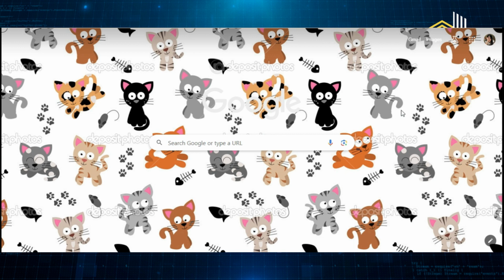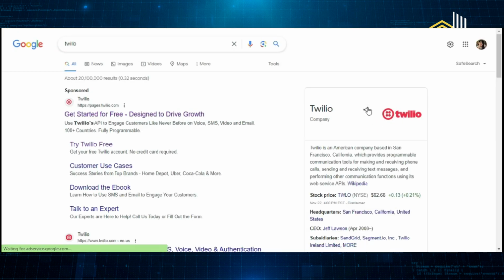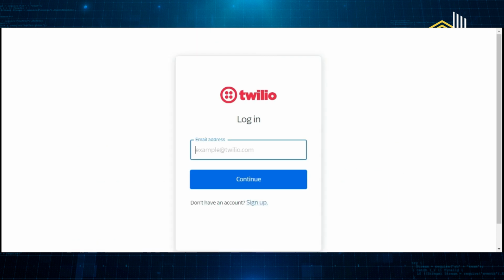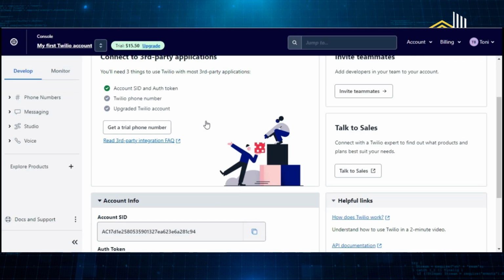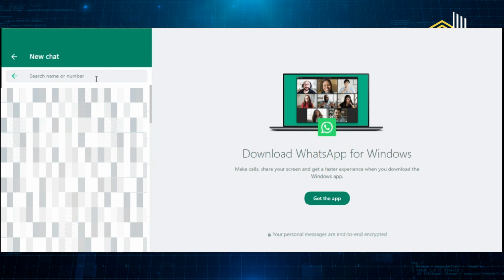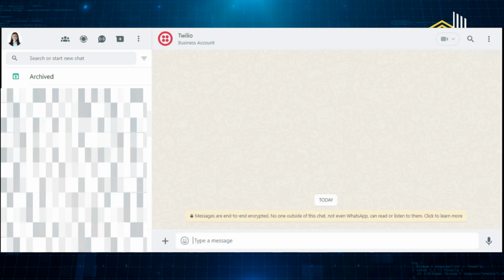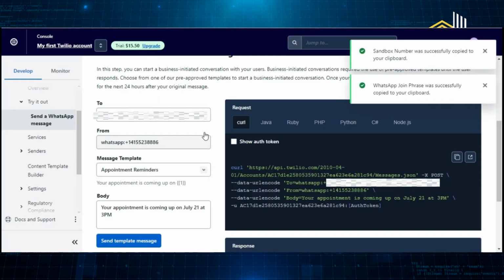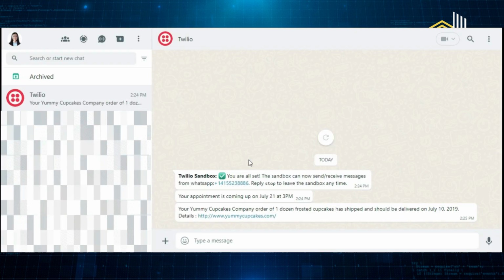How To Use Twilio To Send Whatsapp Message